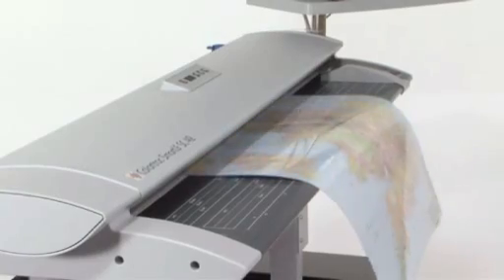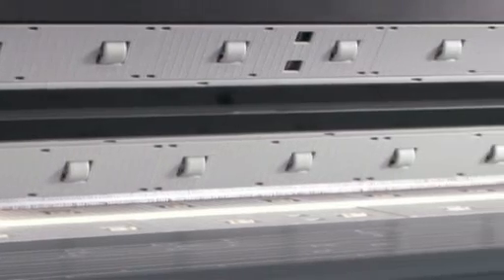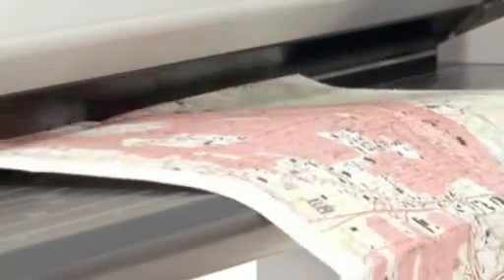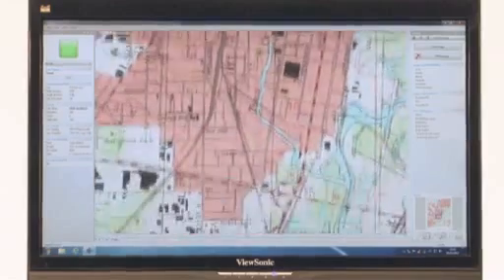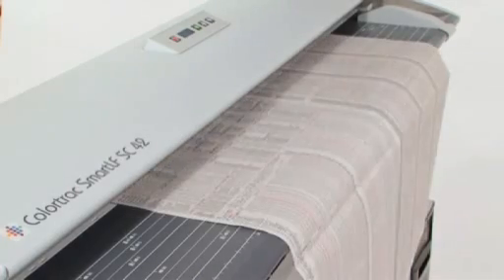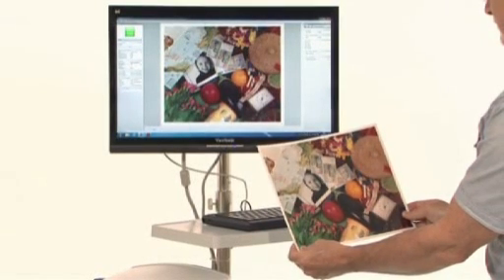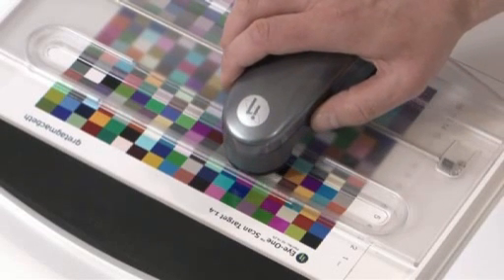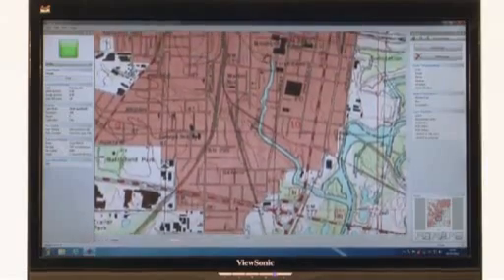Paradigm Imaging Colortrac Large Format SC Scanner Series Overview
The new generation of Colortrac SmartLF SC large format scanners from Paradigm Imaging Group encompass many new innovative features that will help make your production scanning quicker and easier. With higher quality imaging, higher scanning speed and SuperSpeed data transfer, the SmartLF SC Series provides fast, high quality scans or copies of wide format maps, site plans, engineering drawings, blueprints, architectural renderings and many other technical documents.